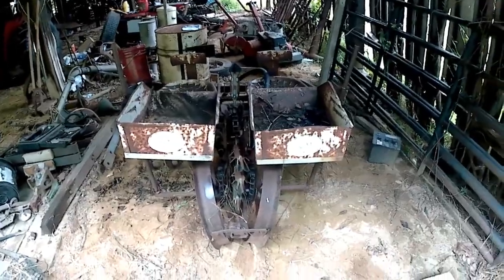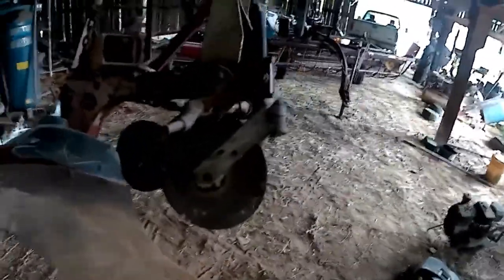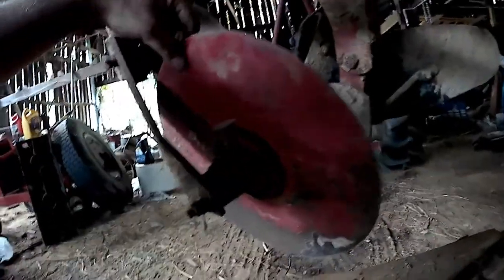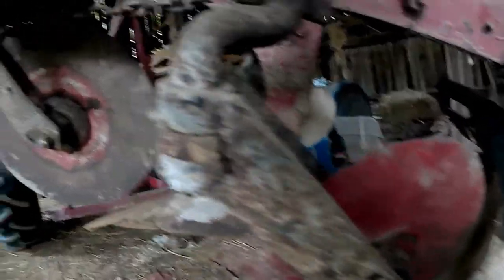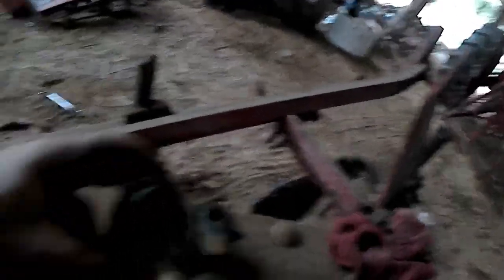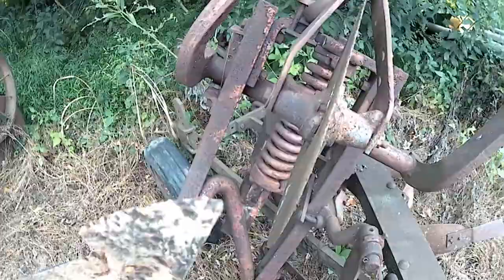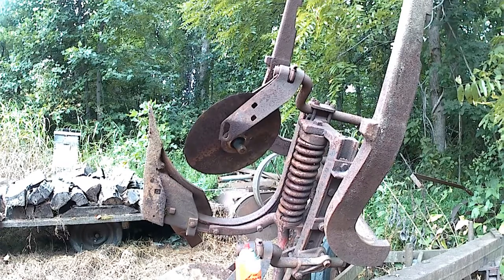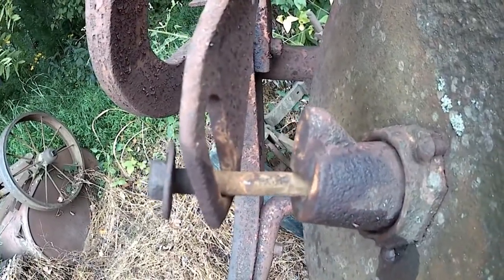Moving Stuff, getting a plow ready to use